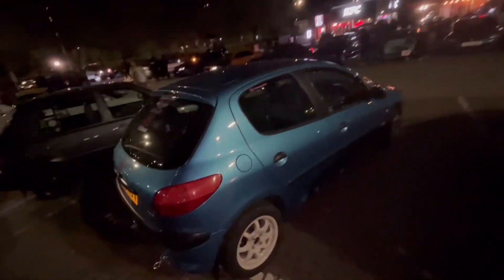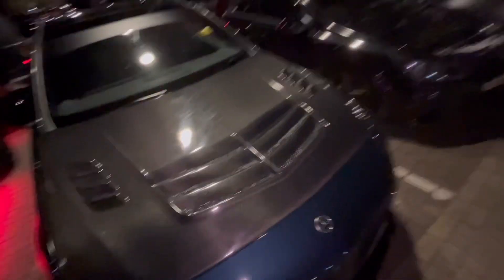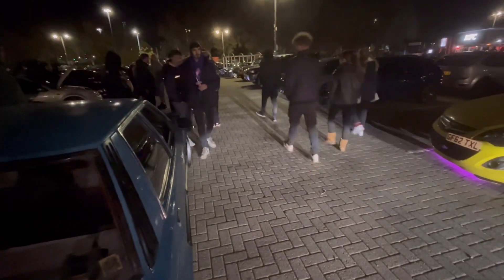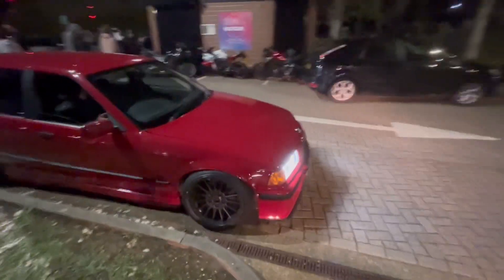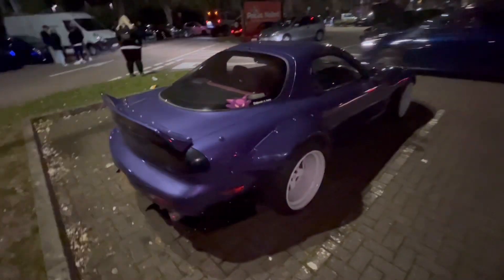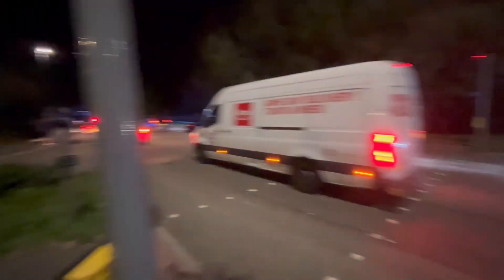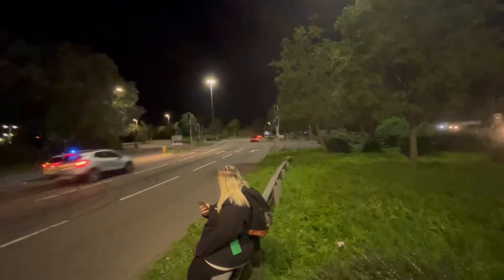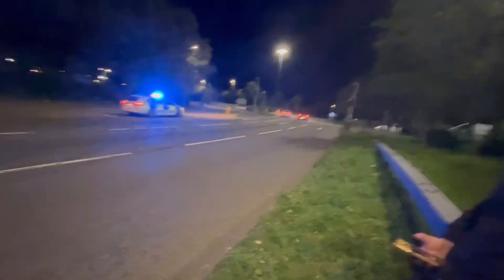IRL Forza Horizon Builds on the Streets Of Reading @ Reading Jap Meet October 2023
Xbox Gamer Tag: HS DEMON PRO

PlayStation 3: bradleydog3000

PlayStation 4: HS_DEMON_PRO

Nintendo Switch: (HS) DEMON